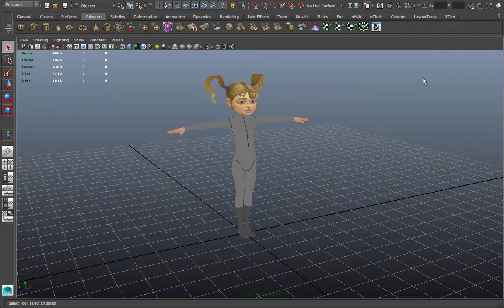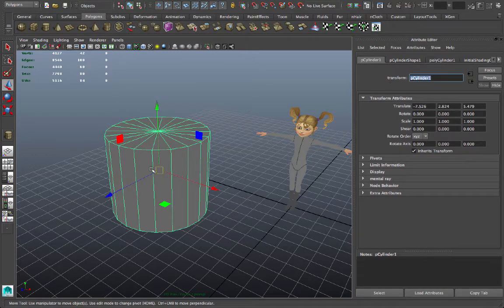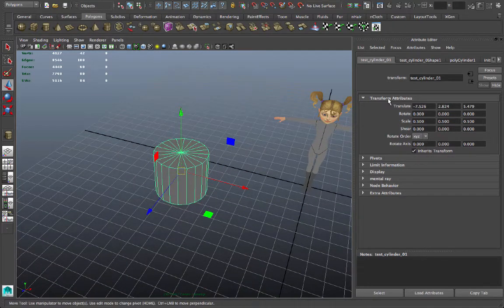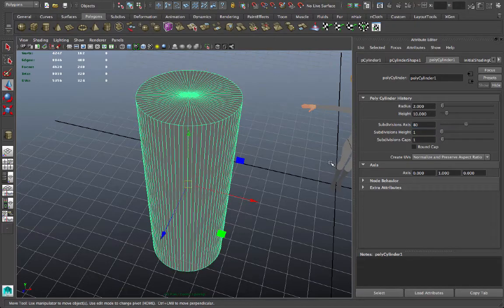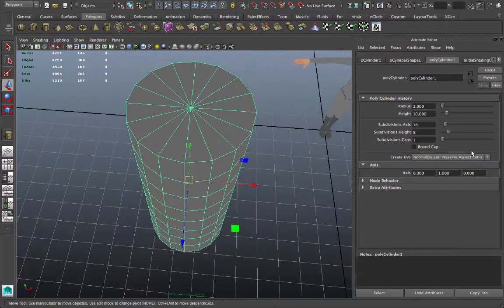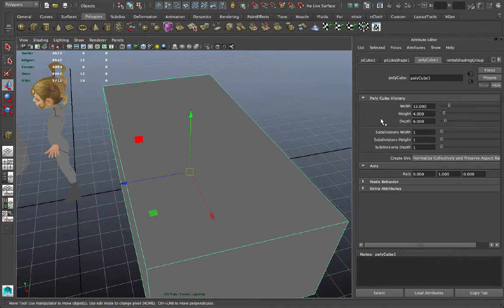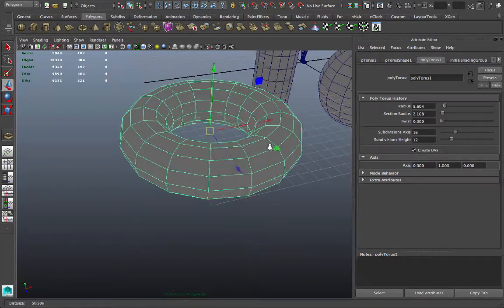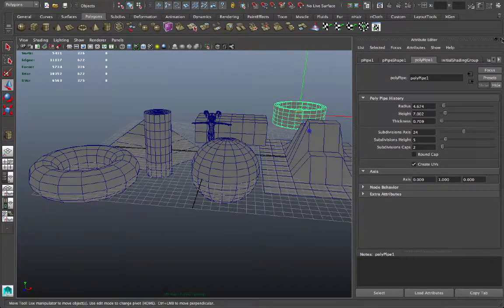Adjusting 3D Objects in Maya Using the Attribute Editor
How to use object attributes to prepare primitive 3D objects for further modeling functions.